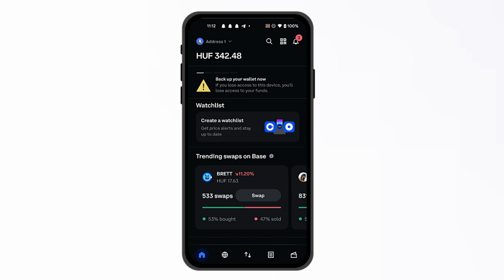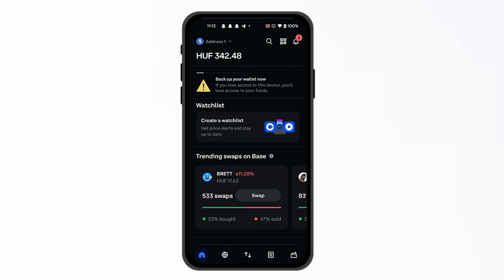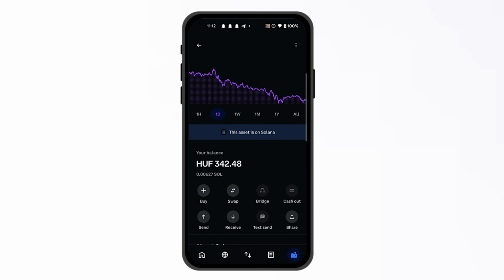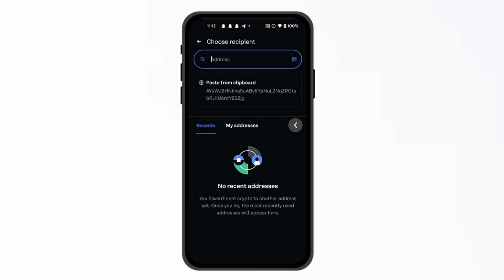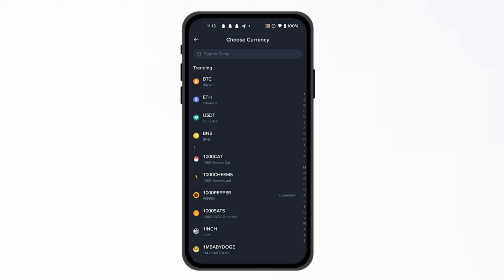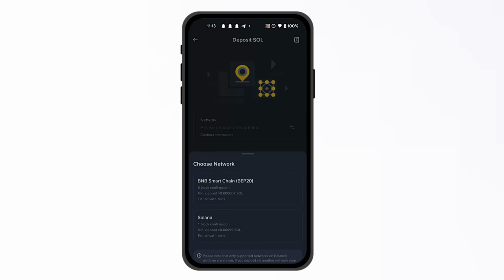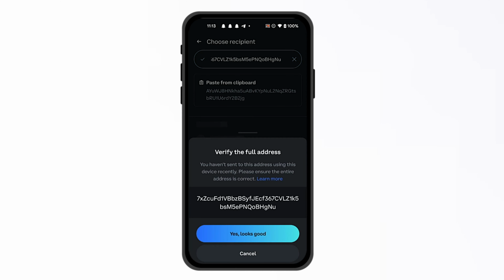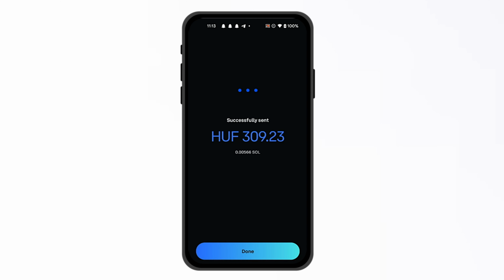How to Transfer Crypto from Coinbase Wallet to Binance - Easy Guide 2026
In this video, I’ll show you how to transfer crypto from Coinbase Wallet to Binance quickly and safely. Learn the exact steps for making your transfer smooth, whether you're moving Bitcoin or any other crypto. This easy guide is perfect if you want to know how to transfer crypto from Coinbase to Binance, how to transfer bitcoin from Coinbase to Binance, or need a clear how to transfer crypto from Coinbase to Binance tutorial. Make your next transfer hassle-free with this straightforward walkthrough.